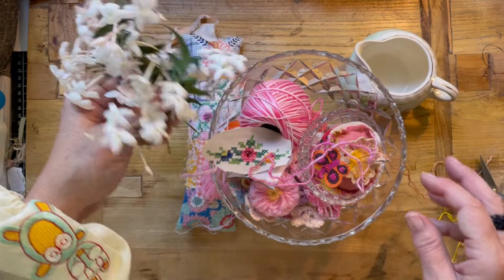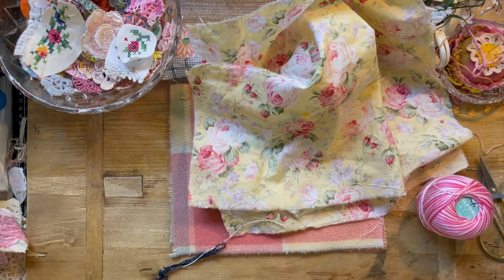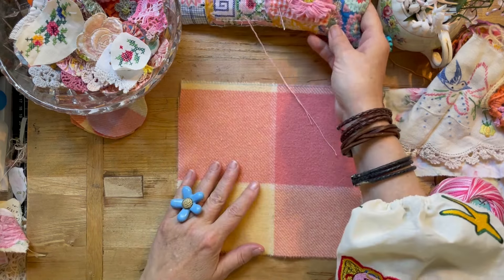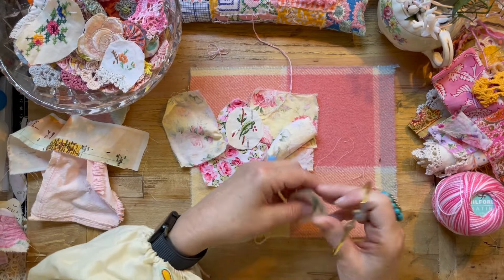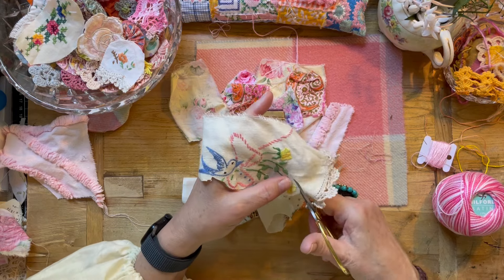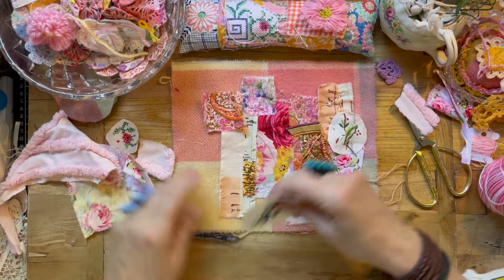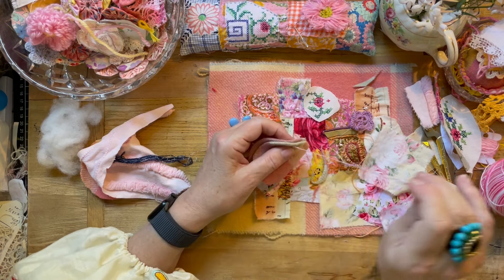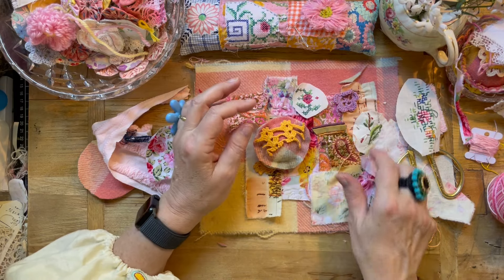slowstitching | Projects in Progress | Pin Cushions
Today I start some new pin cushions - you can never have enough of them around the house!